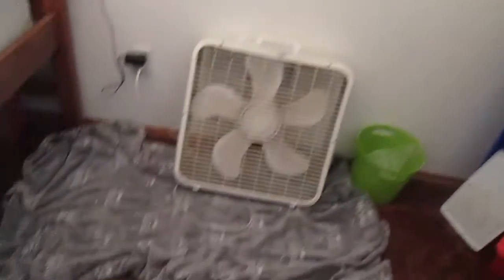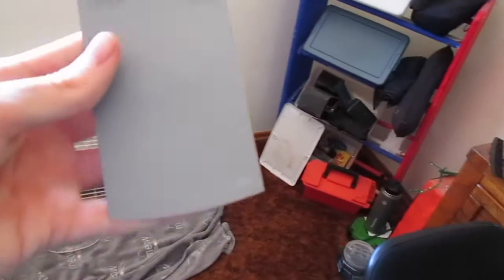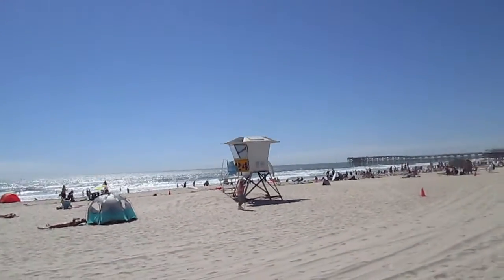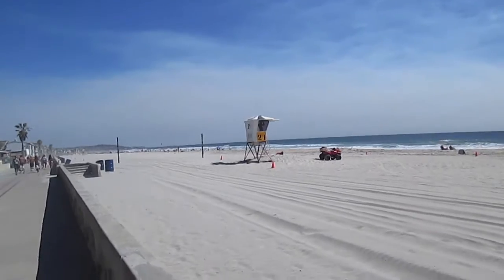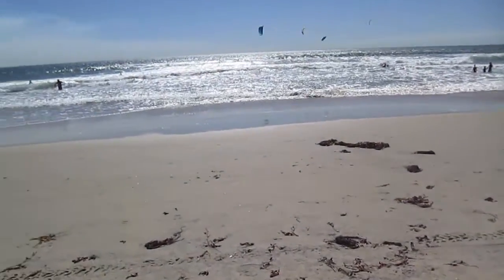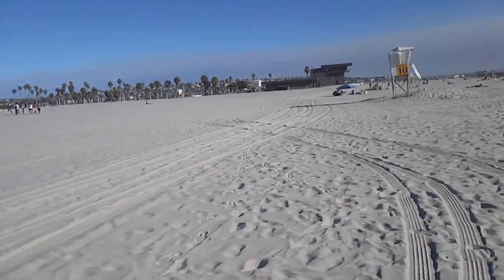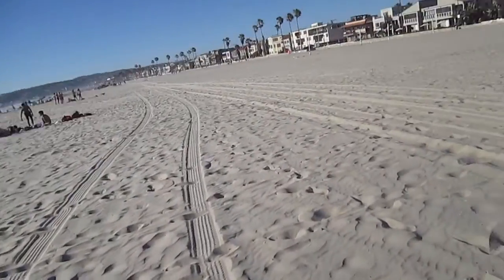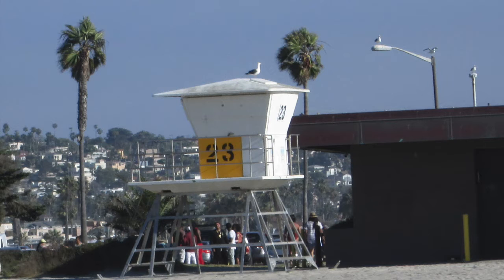THE BEACHES ARE BACK OPEN - [Week 28]